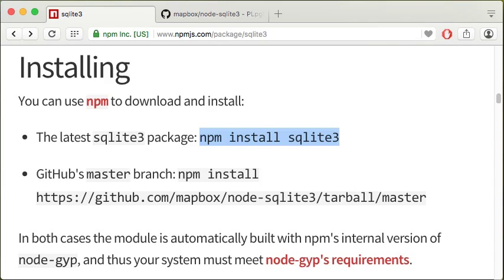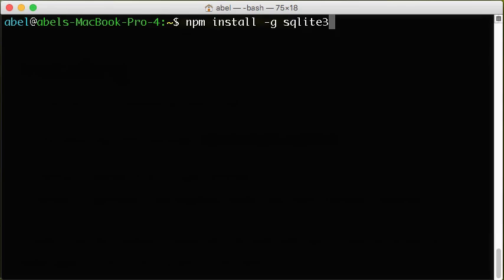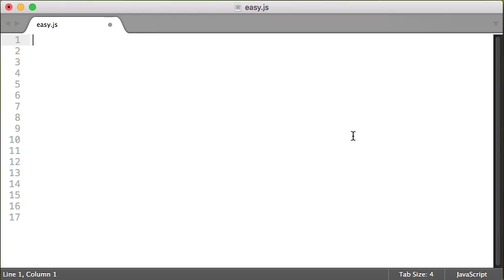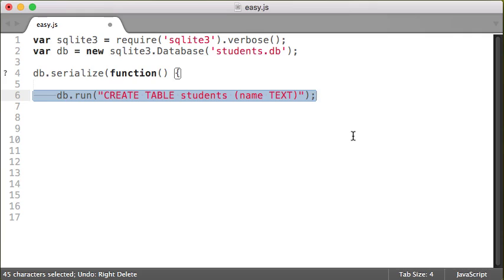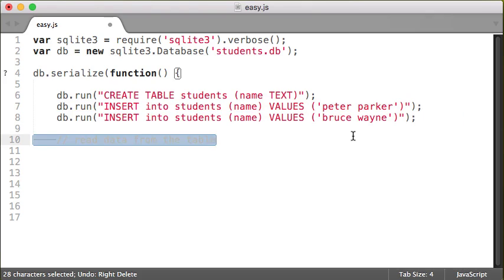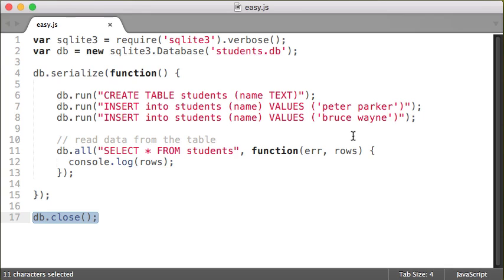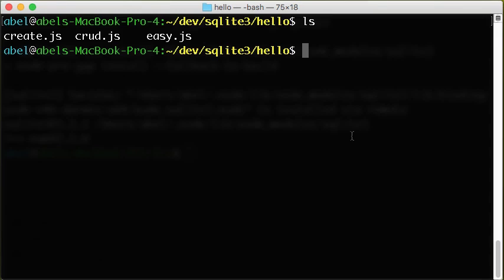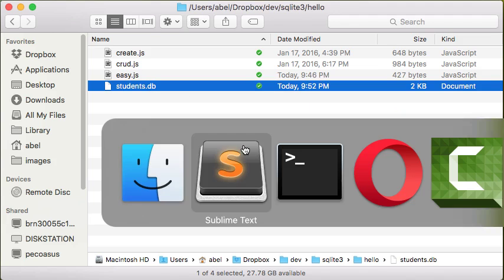NPM - Database Package